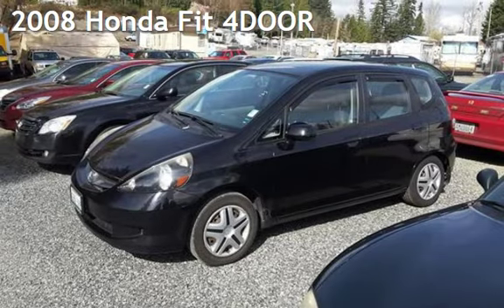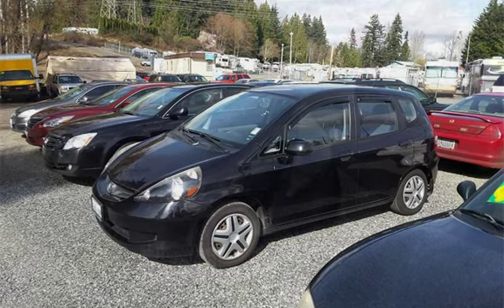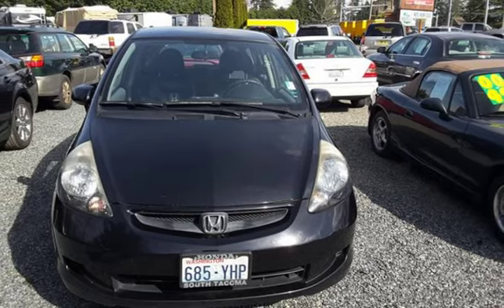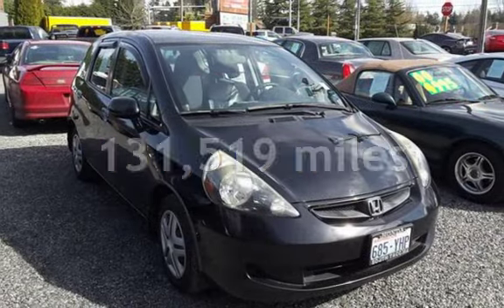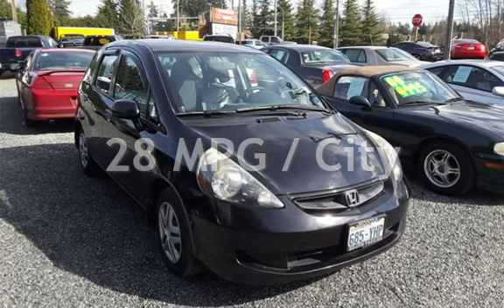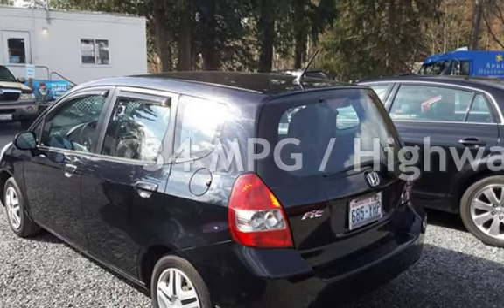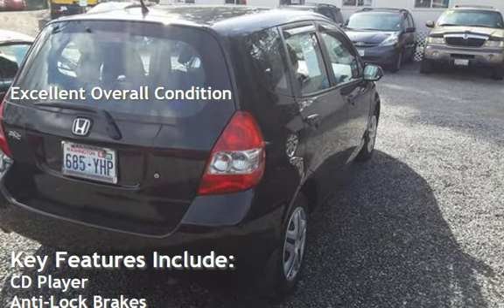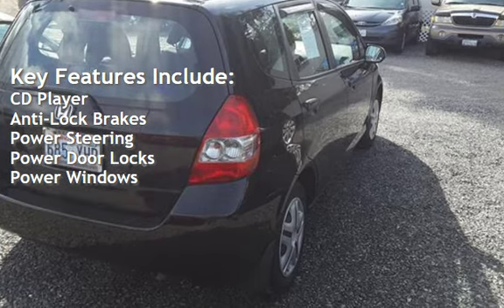2008 Honda Fit 4DOOR for sale in BOTHELL, WA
4-Cyl, VTEC, 1.5 Liter, MANUAL , FWD, ABS (4-Wheel), Air Conditioning, Power Windows, Power Door Locks, Power Steering, Tilt Wheel, AM/FM Stereo, Dual Air Bags, Side Air Bags
At Route527 Motorsports Inc. we offer quick, no-haggle service in which the customer always comes first. Our trained and experienced staff is up-front with clients, doesn't pressure or double-talk like at other dealers, respects your budget, and can finance easily. We are also familiar with serving young buyers and students. So drop on by for relaxed and streamlined service - the best in the greater Seattle area! Our Bothell used cars business spans out to Mill Creek, Kirkland, and Woodinville as well, thriving on a high repeat and referral customer ratio. Here At Route 527 Motorsports, we got financing for all situations no credit,bad credit perfect credit we can help **$150.00 Negotiable dealer doc fee is added to the sale price of the vehicle+ tax and license**